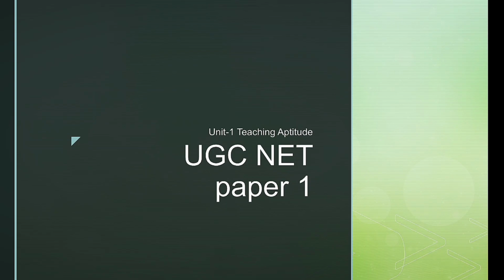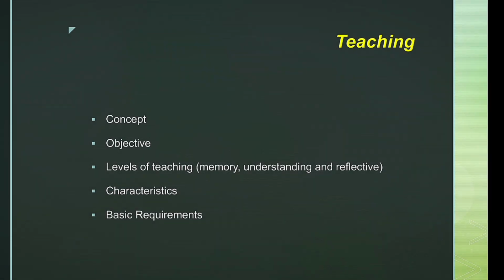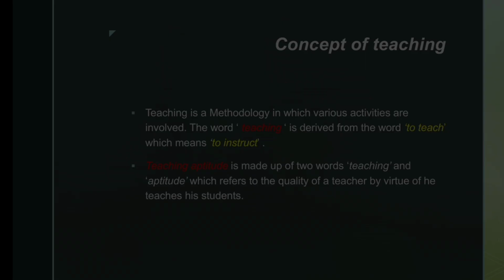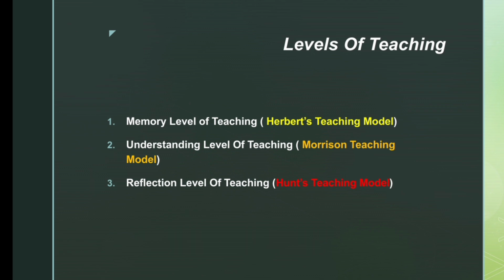Teaching aptitude ll ugc net ll paper 1 ll part 1